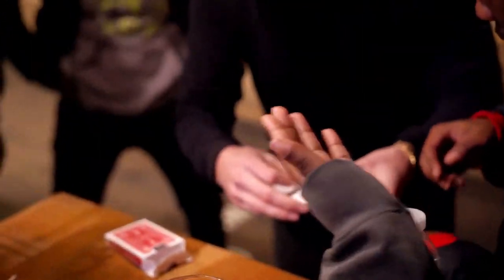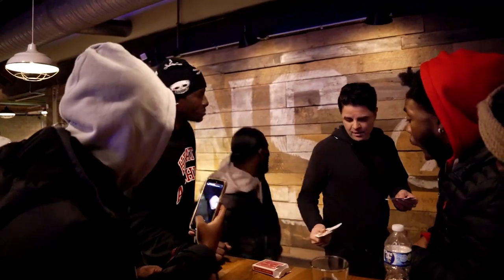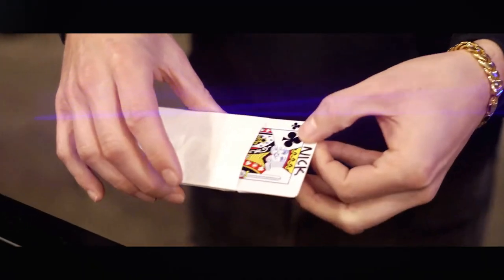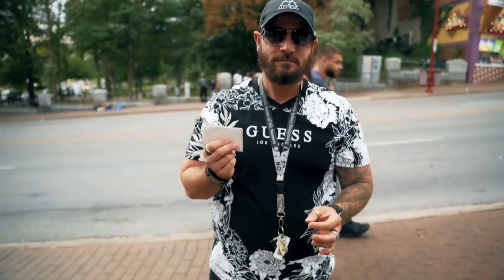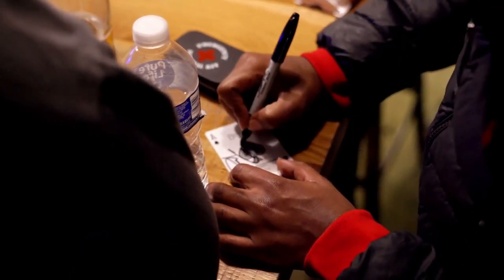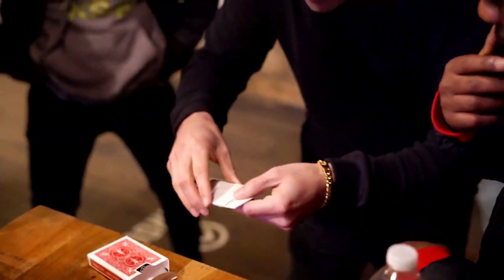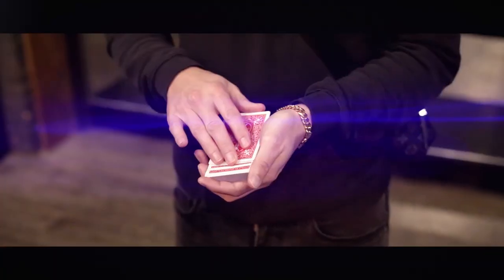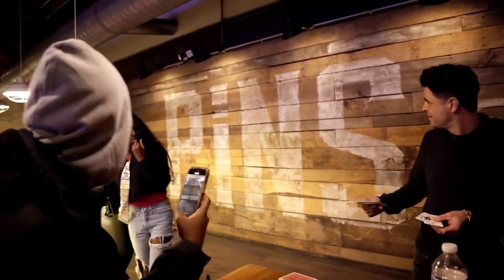Envylope 2.0 by Brandon David & Chris Turchi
Perform an unbelievable transposition that will make your audience question reality. A deck of cards and an envelope change places in one of the most visual effects you will ever perform. This trick looks like CGI; your audience will think they are living inside a video game. This is Envylope 2.0 by Brandon David & Chris Turchi.

Here’s what happens:

A small white envelope is examined by the audience. The envelope is then placed in the performer’s back pocket. A deck of cards is brought out. One card is signed and then lost in the deck. The deck then visually transforms into a small white envelope, and inside the envelope is the signed card. The deck is then discovered in the performer’s back pocket.

The visuals on this are truly stunning. The deck is shown to be in the magician’s hands nanoseconds before it transforms into the envelope. The signed card is actually found inside the envelope, and no funny moves are used when pulling the card out of the envelope. Envylope 2.0 is made from modern materials, making it easier to perform and more durable than ever. You are going to love not only how the incredible gimmick works but the James Bond feeling the gimmick gives you while you are using it to fry your spectators. The Envylope 2.0 gimmick can be added to any red bicycle deck of cards, and it comes ready to rock right out of the box. Shatter your audience’s reality with Envelyope 2.0 by Brandon David & Chris Turchi.